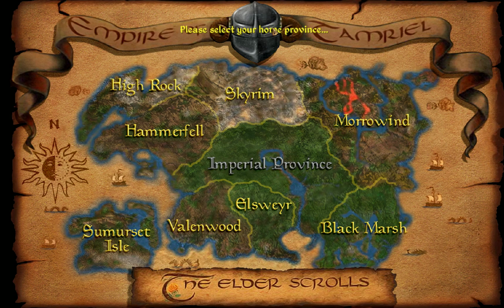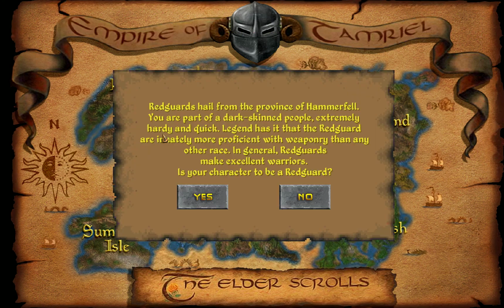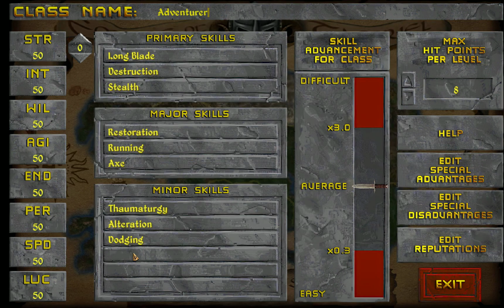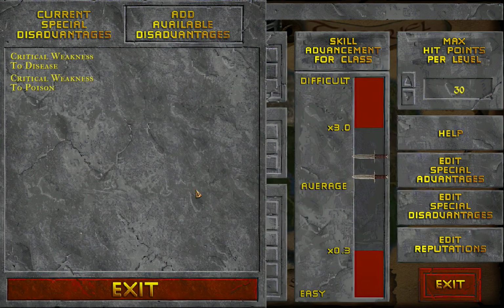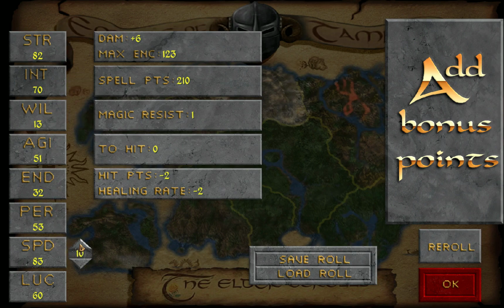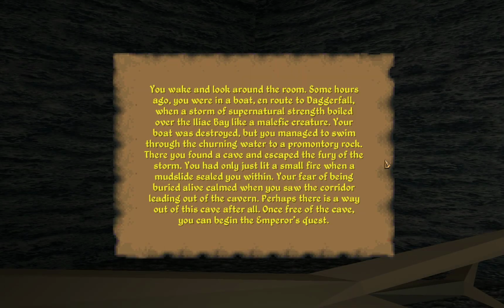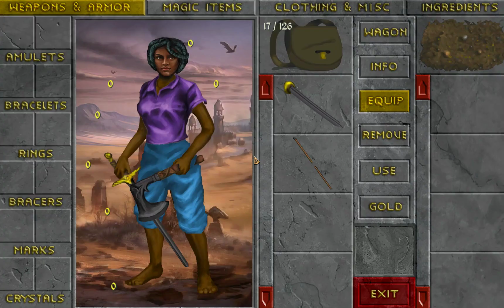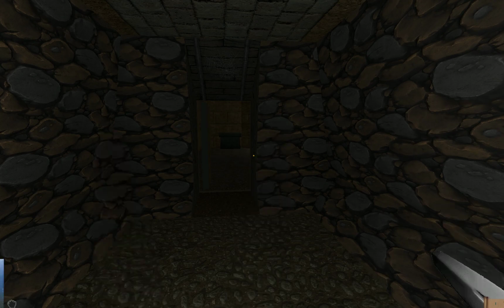Lets Play Daggerfall Unity: Part 1 - Character Creation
In this video, I attempt to create a character in Daggerfall Unity. I'm not entirely sure what I'm doing so I'm using a guide. But so far, its fun!
Also I realized after editing that I said Niben Bay when I meant the Iliac Bay, my bad!